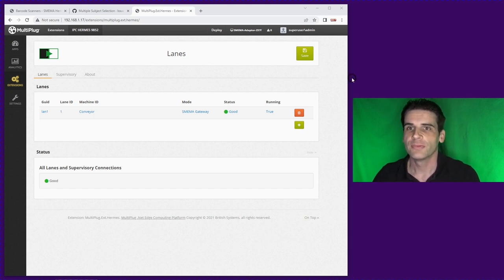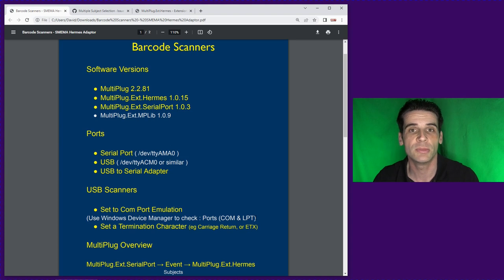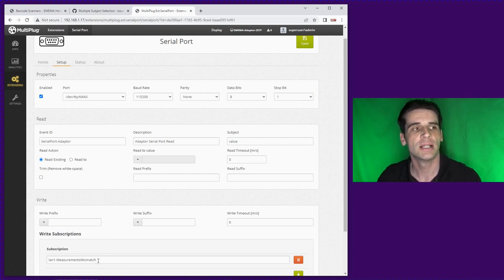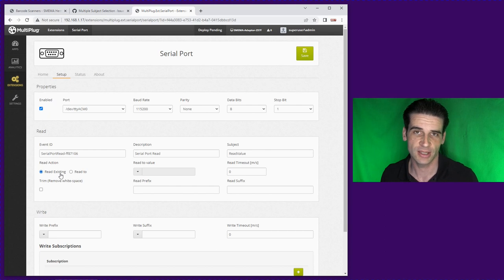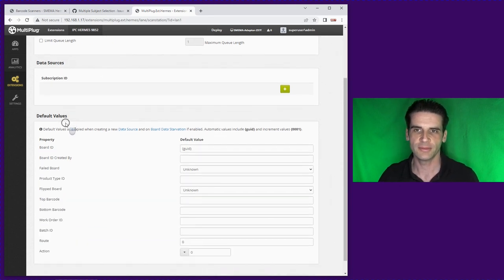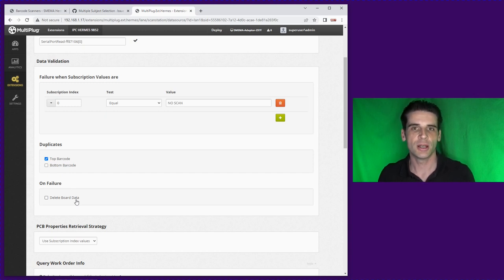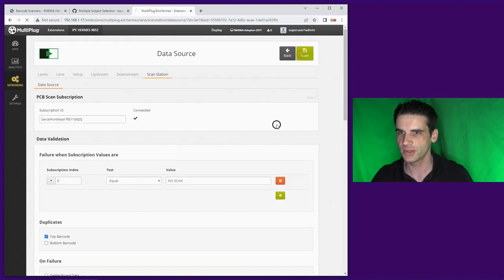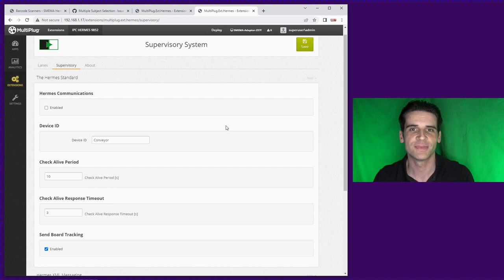4. SMEMA Hermes Adaptor with Barcode Readers